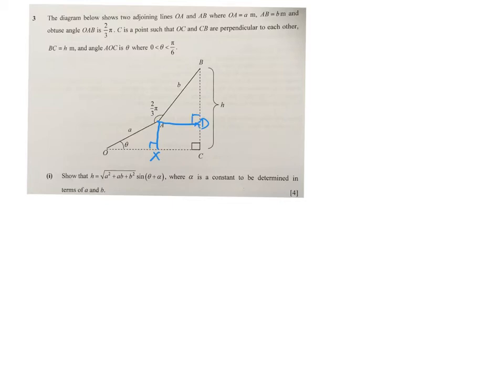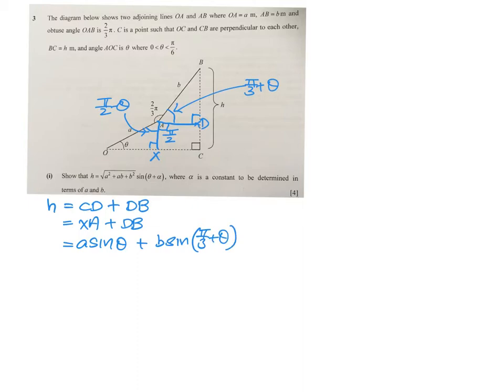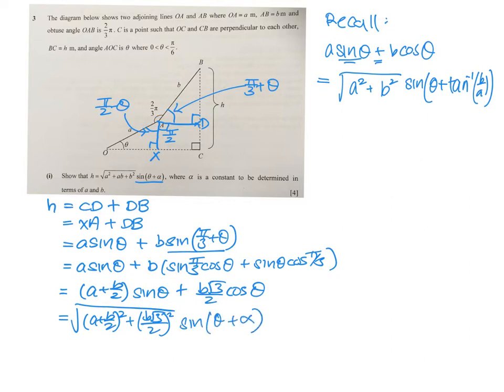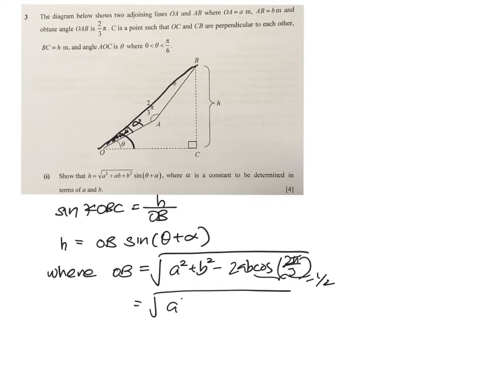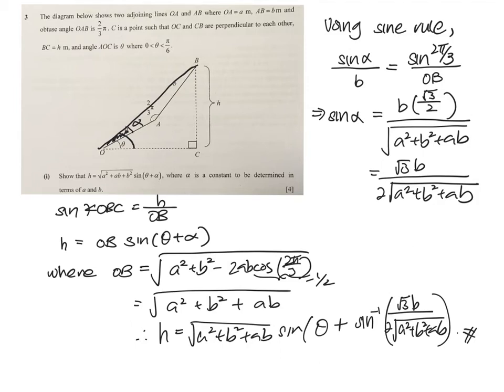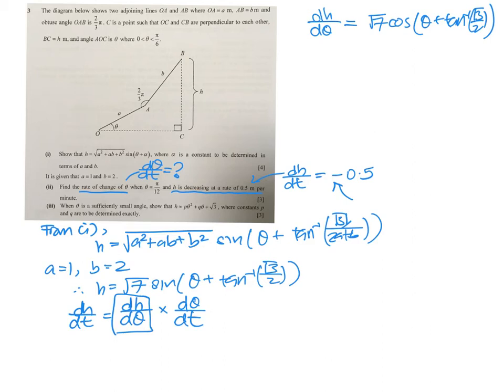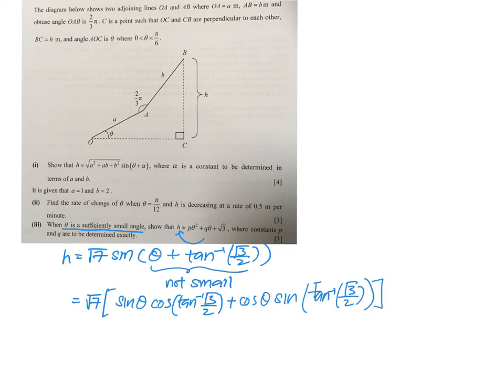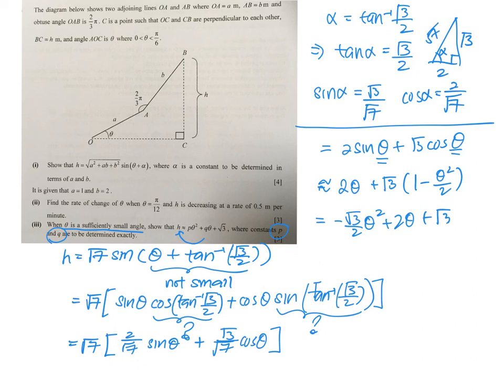2017 SH2 Prelim P1 Q3